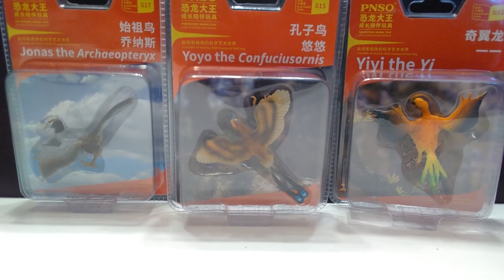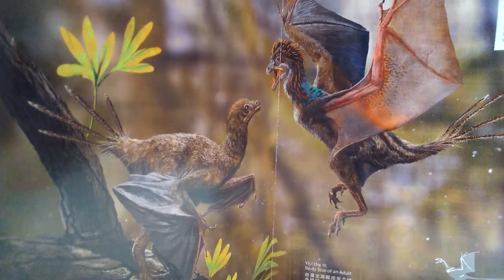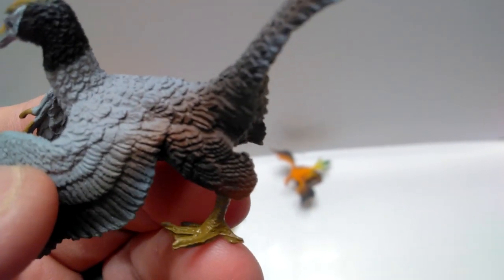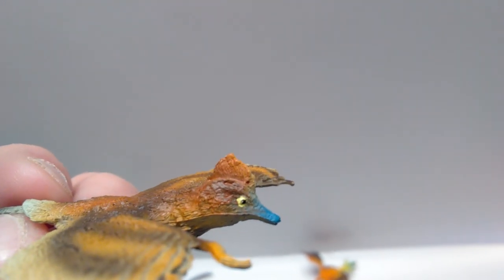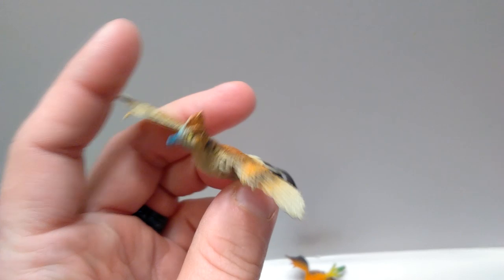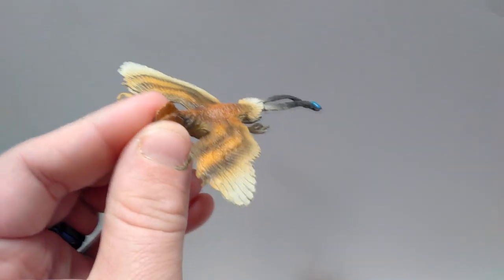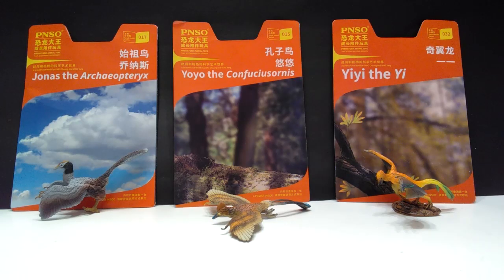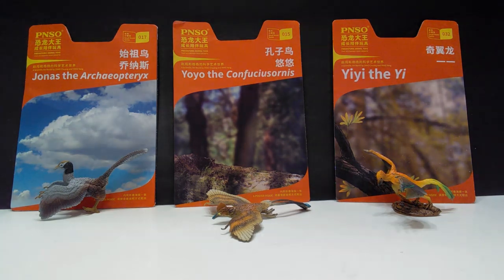PNSO Mini Figures Review #12!!! Yi, Confuciusornis, & Archaeopteryx!!!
Lots and lots of feathers in today's PNSO mini figure reviews!!! We are looking at Yiyi the Yi, Jonas the Archaeopteryx, and Yoyo the Confuciusornis!!!

Be sure to follow PNSO on Facebook for not only news on all the upcoming releases, but you get to see INCREDIBLE PNSO artwork from time to time as well!!!
$7.99 for Jonas the Archaeopteryx!!!

$7.99 for Yiyi the Yi!!!

$7.99 for Yoyo the Confuciusornis!!!

Or buy the entire box of 48 mini figures!!!